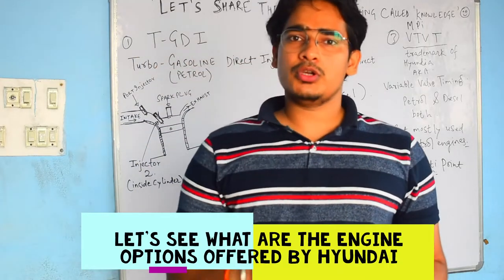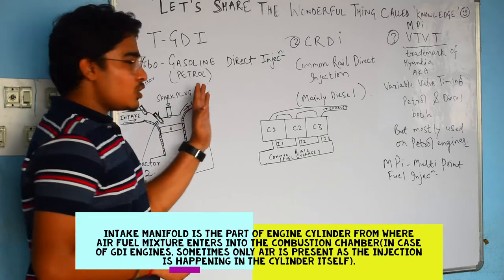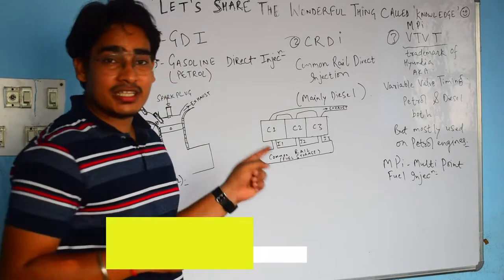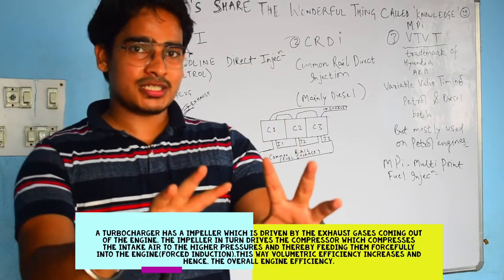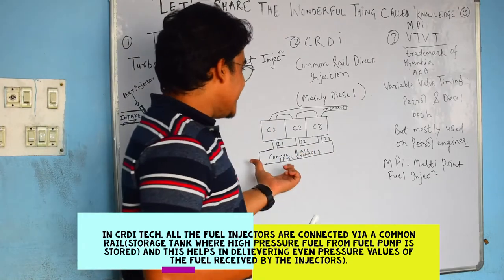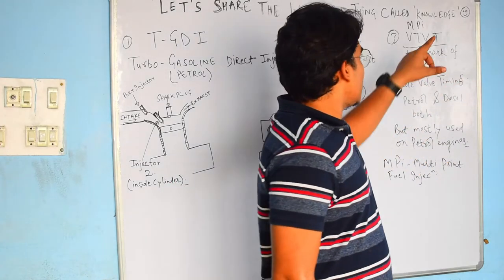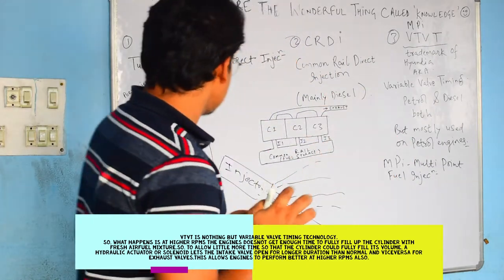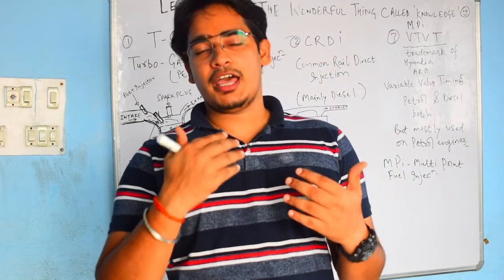Difference in the Engine Variants and Technology Offered By Hyundai In Creta & Venue!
Hey Guys,
This video is let you guys know the different engine variants offered by Hyundai and the technology powering them.